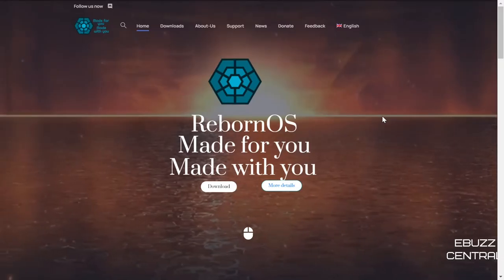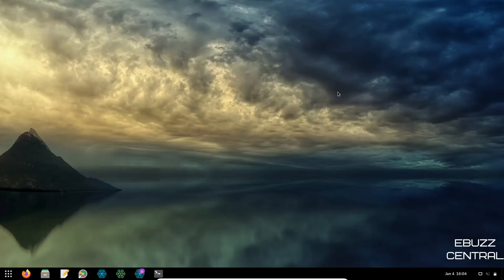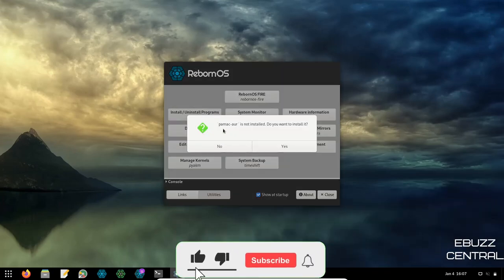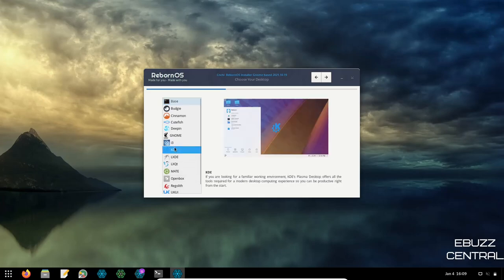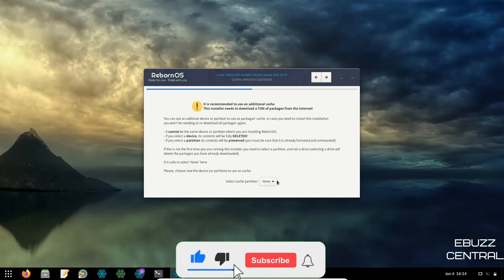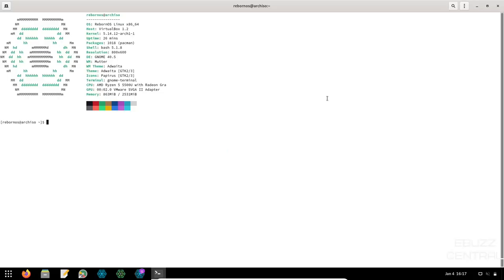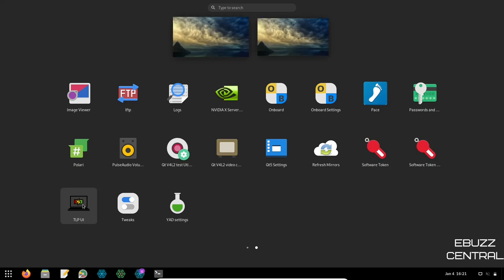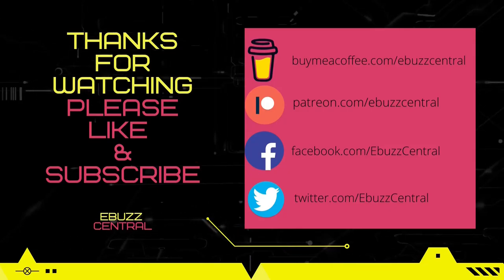RebornOS Linux - Beginning Arch Linux Users Dream | Arch Made Easy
RebornOS is a Linux distro based on Arch, focusing on bringing its configurability and power to you in an easy installer. With over 13 DE's to choose from upon installation and about 30 optional features, RebornOS is for you - whoever you may be.